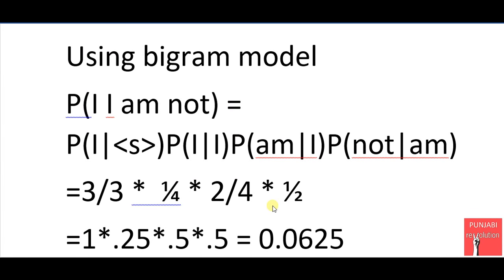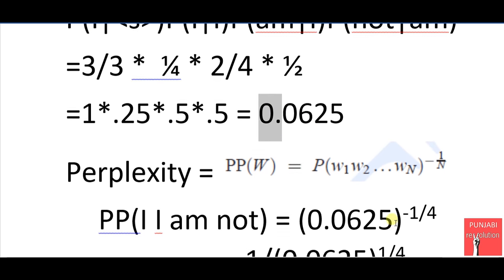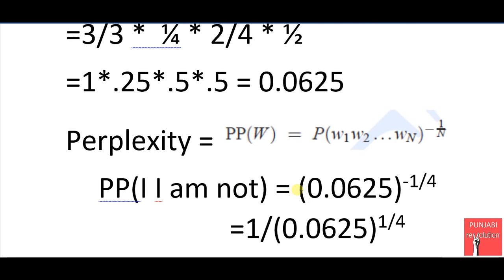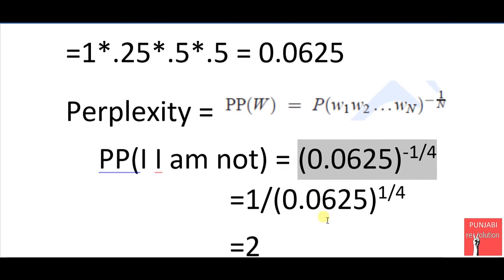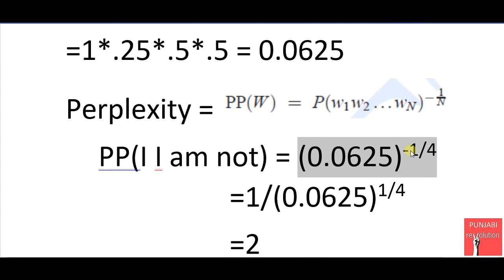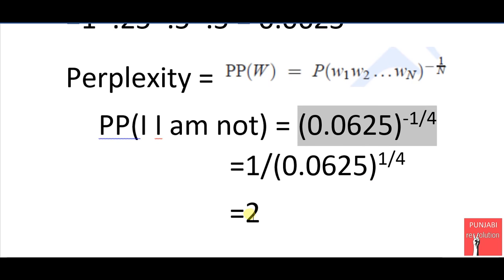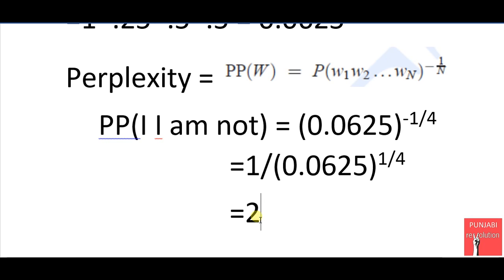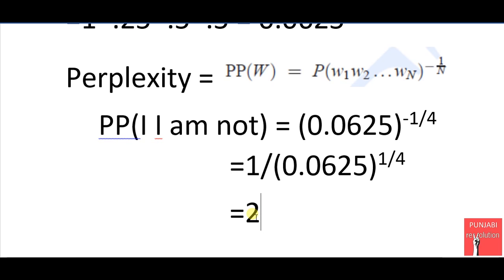N Grams Models Perplexity trim this video from last